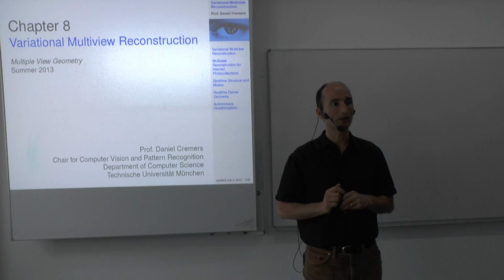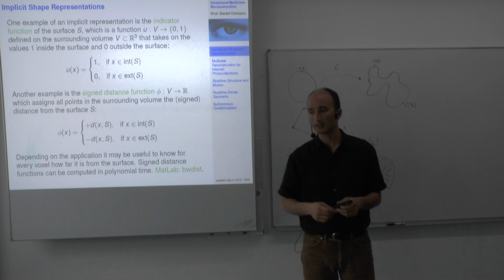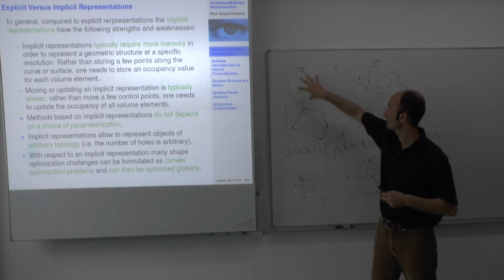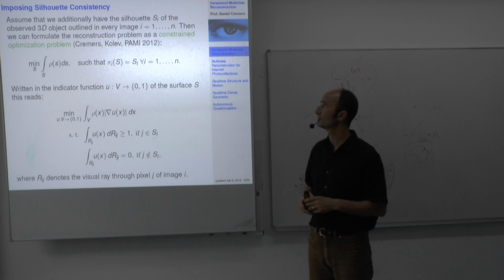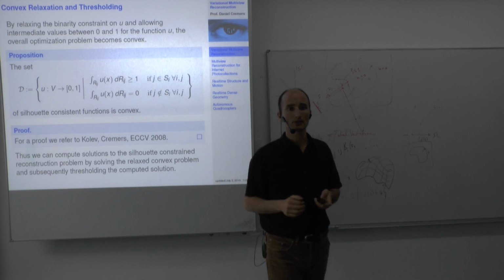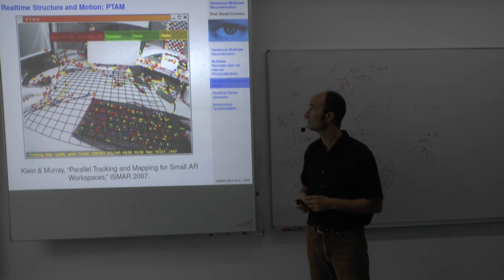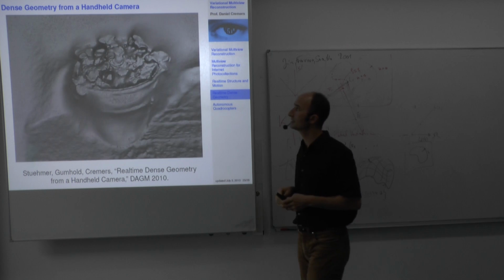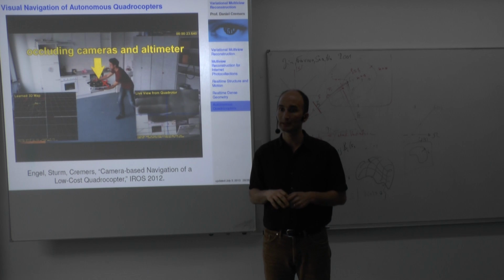Multiple View Reconstruction - Lecture 14 (Prof. Daniel Cremers)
Topics covered:

- Variational Multiview Reconstruction
- explicit versus implicit representations of shape
- sparse versus dense reconstruction
- silhouette-consistent reconstruction
- reconstruction from internet photo collections
- realtime reconstruction
- camera-based control of autonomous quadrocopters